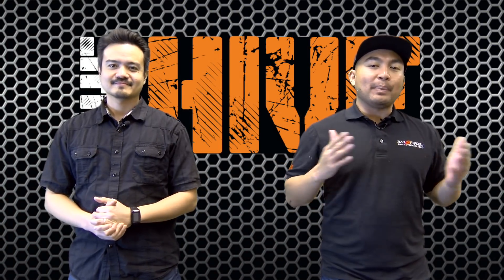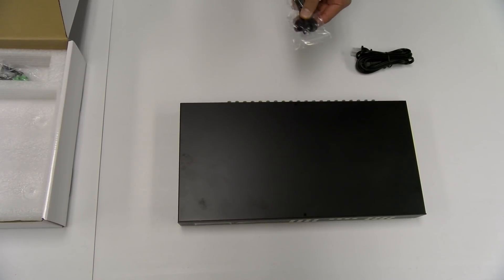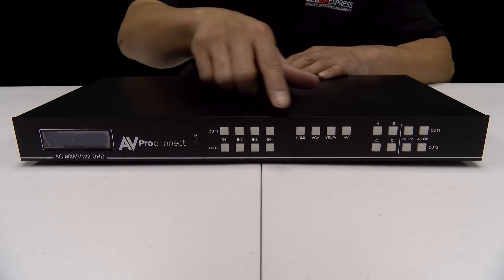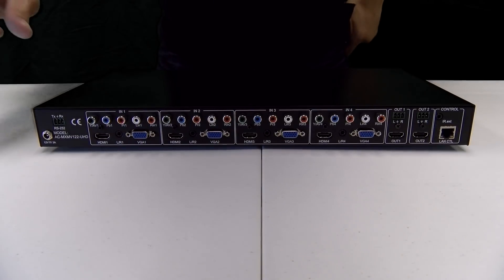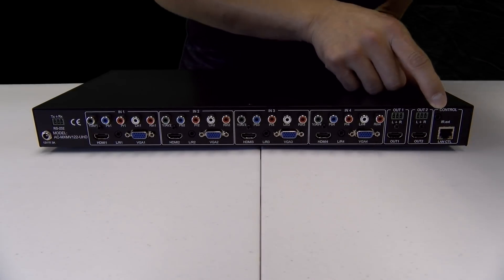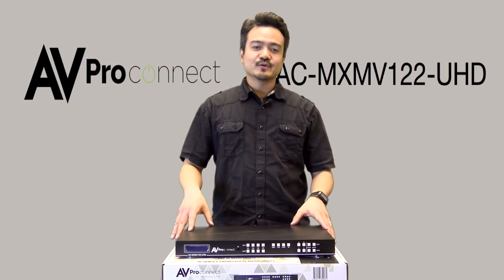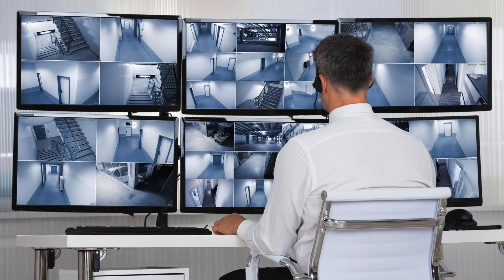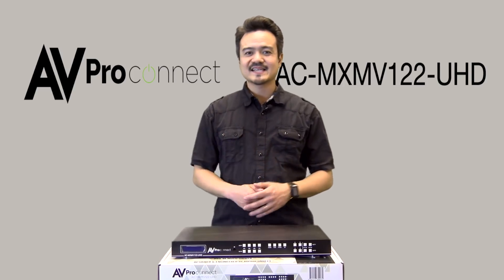Unboxing AVProConnect's AC-MXMV122-UHD4K Multi-Viewer and Presentation Matrix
AVProconnect is introducing an exciting 4K Multi-Viewer and presentation Matrix that will change the way we connect. The AC-MXMV122-UHD Video Flux has an astounding 16 available input options including VGA, composite, component, and HDMI. With these options, the possibilities are endless.